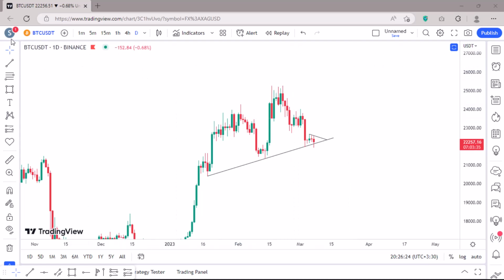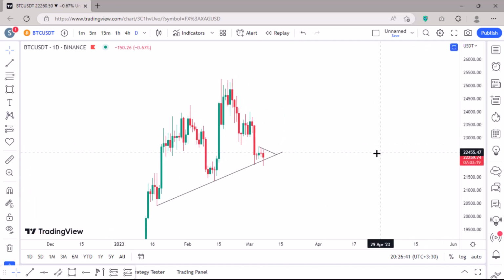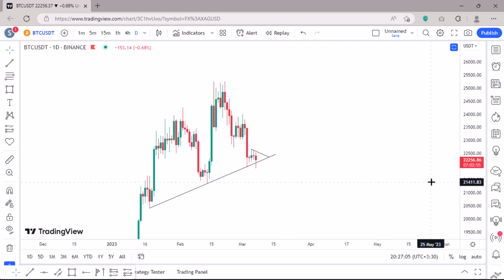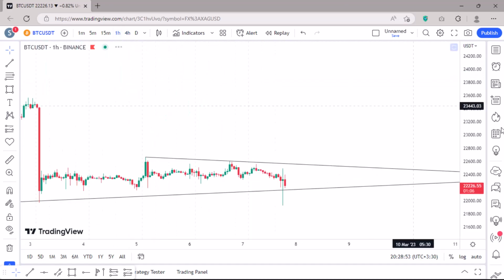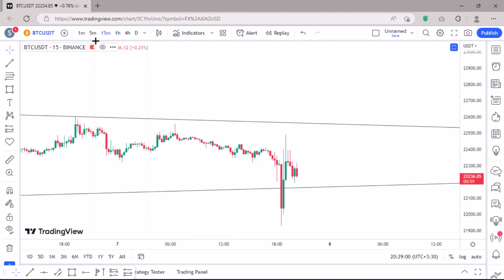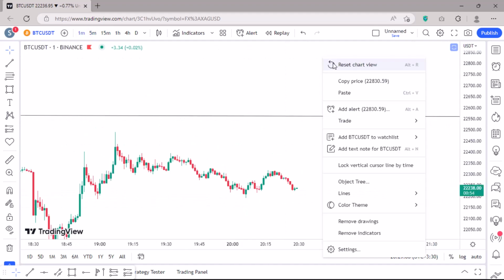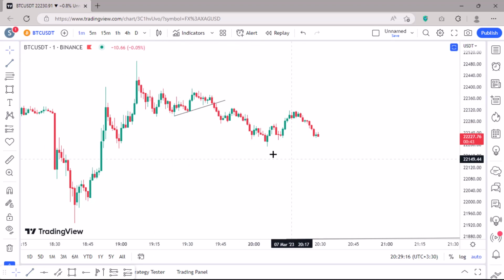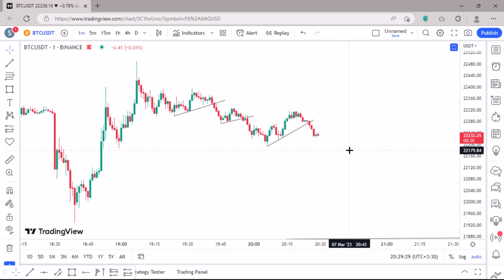BITCOIN (BTCUSDT) Price Analysis Today (7 March 2023)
BITCOIN Analysis Today And Predicting The Price !

In This Video I Will Analyze The BITCOIN Price in Different Time Frames Then Show You What Is Going To Happen Next!